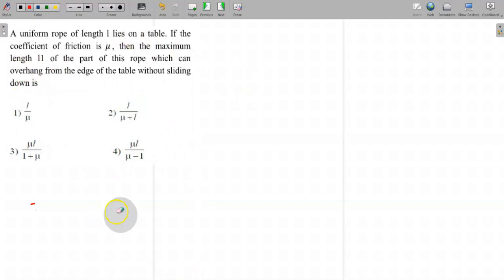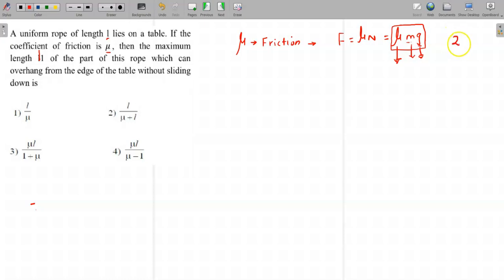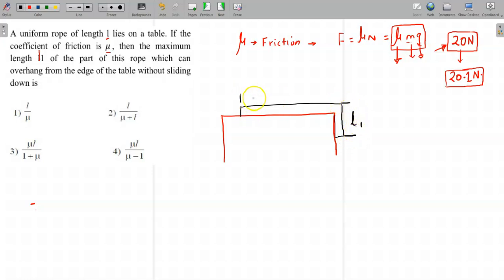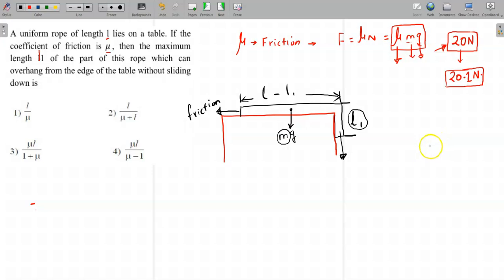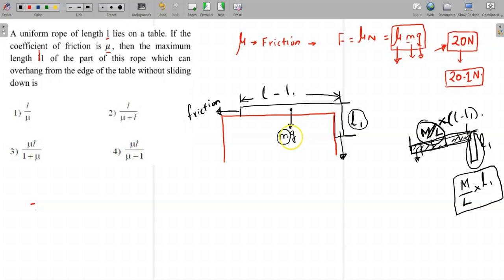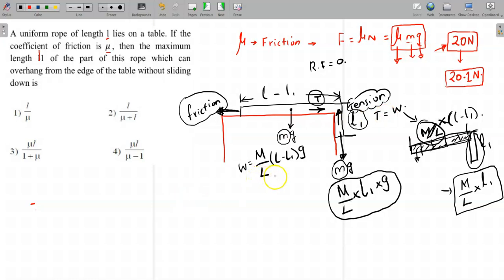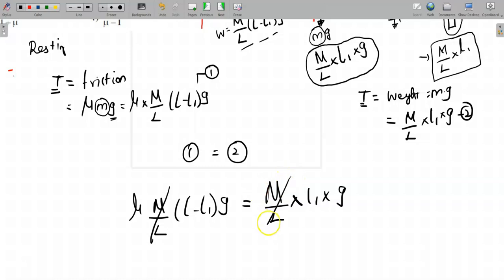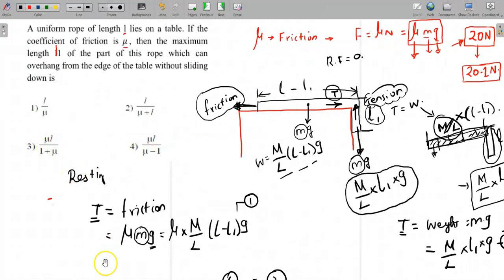A uniform rope of length l lies on a table. if the coefficient of friction is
NEET PHYSICS QUESTION - LAWS OF MOTION